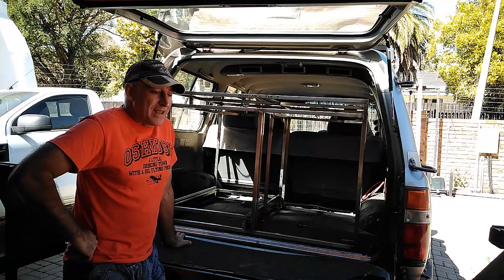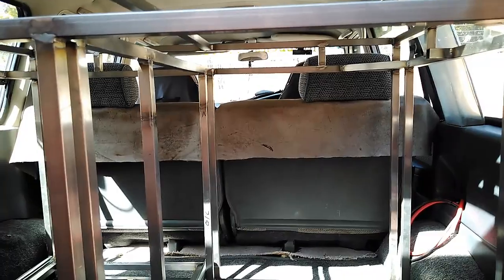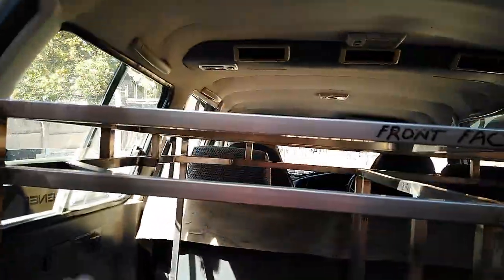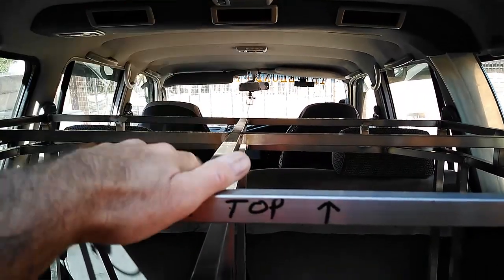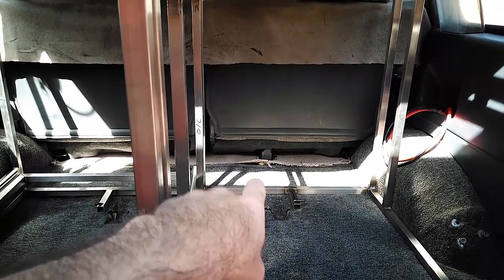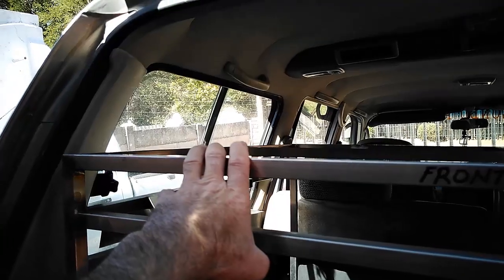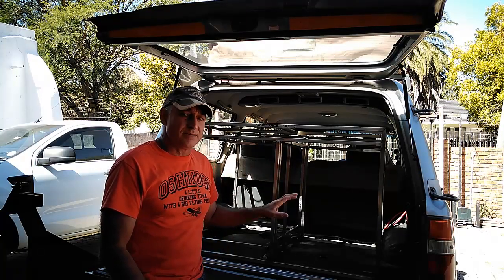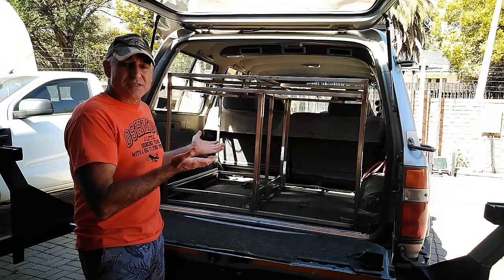Landcruiser 80 Series Drawer System Frame is Done...and It Is STRONG!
After finally getting my TIG welding skills up to a level where I am confident that my drawer system frame will never fall apart, I tackled the job of building a frame that is both light and strong from 20x20mm stainless steel.
As you will see it is very strong and surprisingly light!
I now only need to have the ply shelves cut as well as the drawers themselves, After that it is merely cosmetics. Phase 1 is looking to be a great success!
Remember my motto: Don't buy it, build it yourself!
Can't wait to get started on phase two and the hot water system...